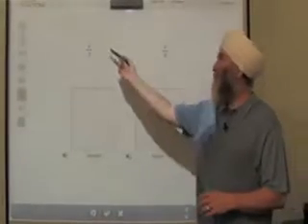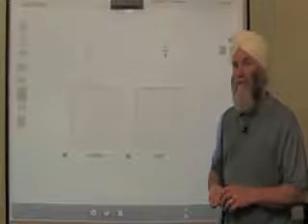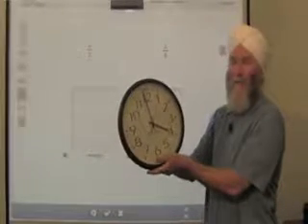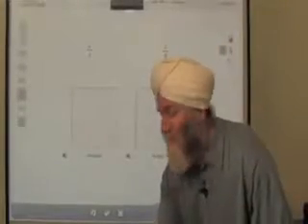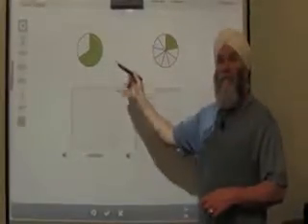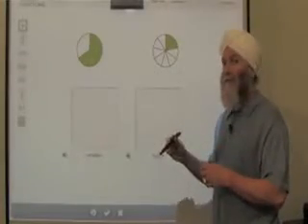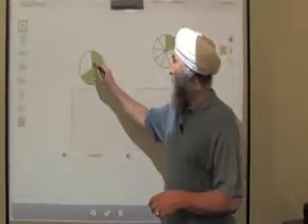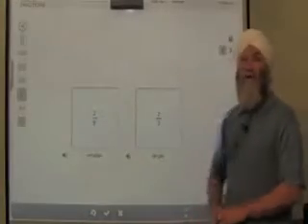Common Numerators and Time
TeacherTube User: Conceptuamath

How to compare fractions with common numerators in the context of time. This fractions software is available for free at http//